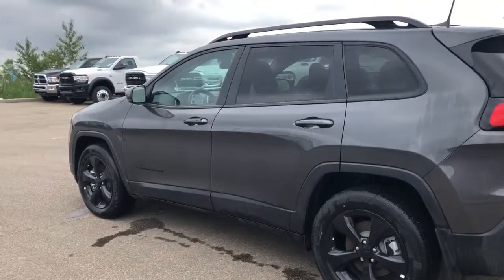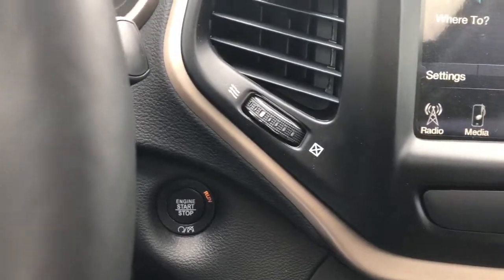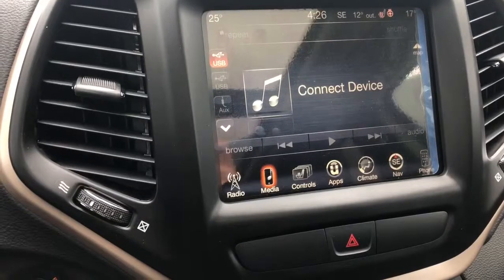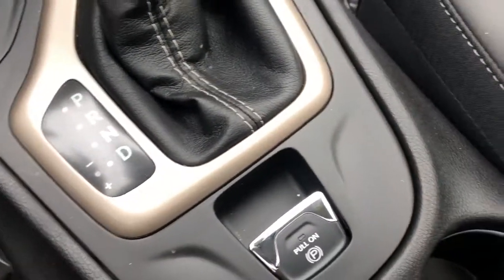2017 Jeep Cherokee High Altitude - Stock # 7KC7812 | Sherwood Dodge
Check out this 2017 Jeep Cherokee High Altitude in Granite Crystal Metallic available at Sherwood Dodge.

Stock # 7KC7812